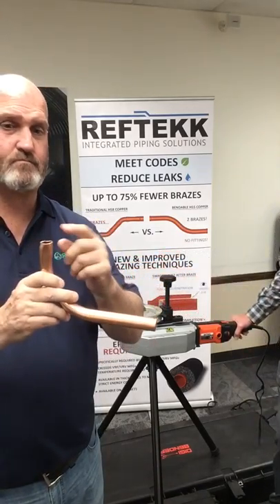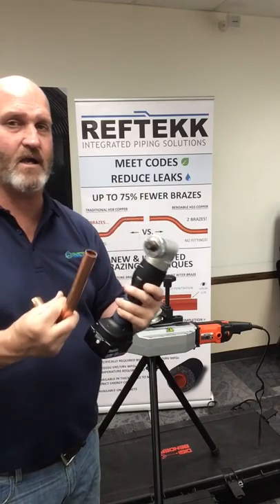Pipe Bending from REFTEKK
This is the REFTEKK Pipe Bending system for installing VRF HVAC systems. You must use the REFTEKK Pipe as it will NOT work on typical ACR. This is perfect for bending offsets and reducing the amount of brazed fittings on VRF systems.